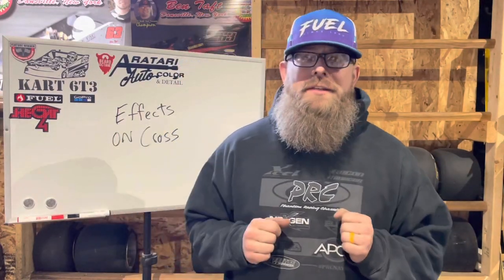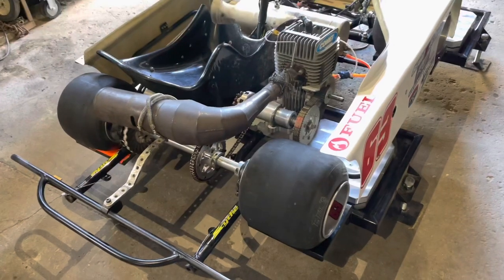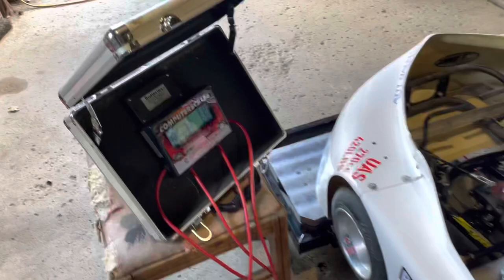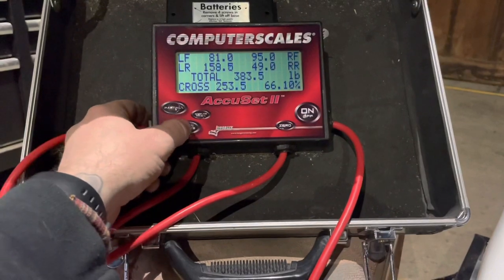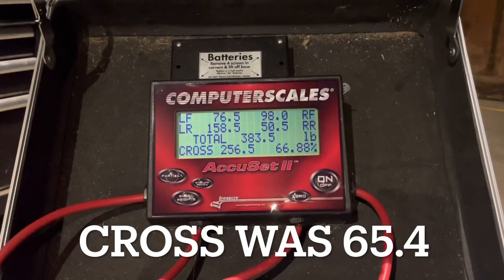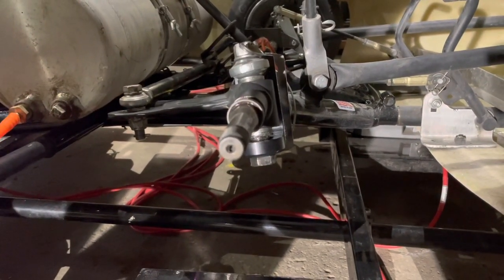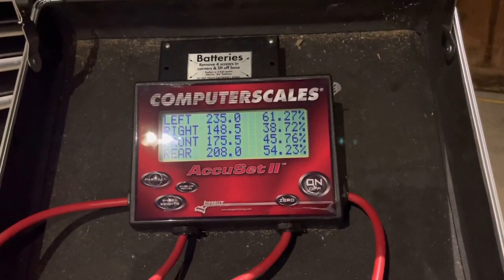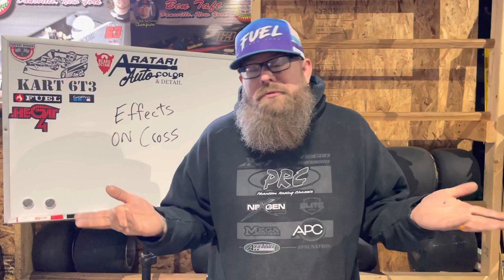Adjustment effects on kart cross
What effects stagger and cross washers have on scale numbers.

Equipment:
iPhone 12 Pro
JLab go mic

Fuel Clothing